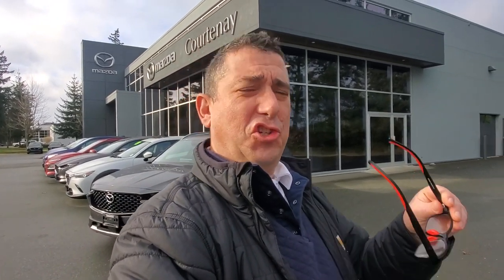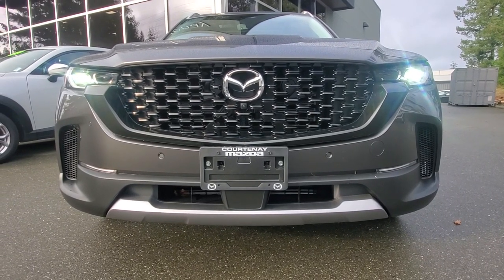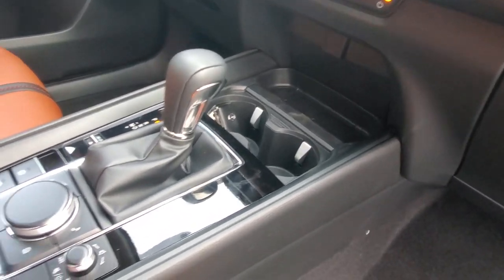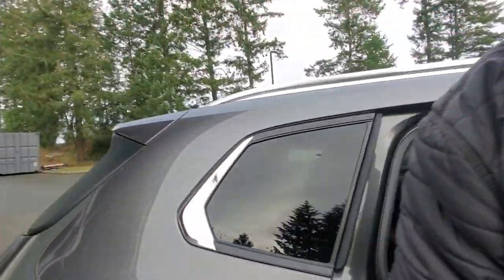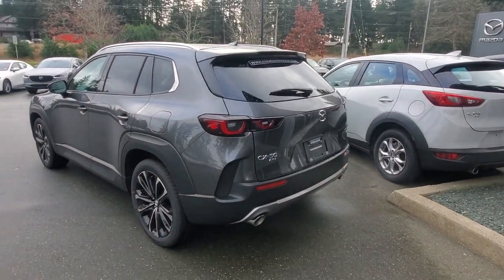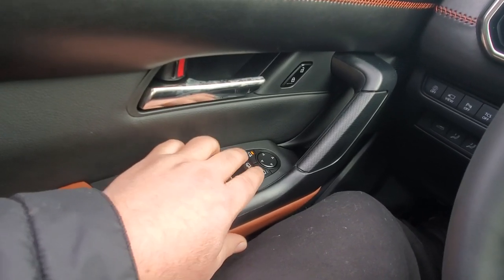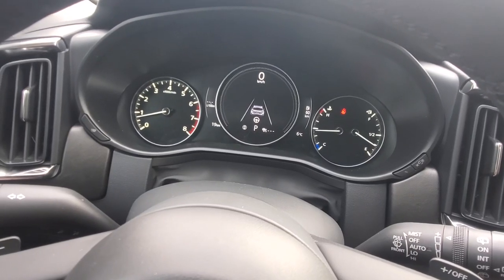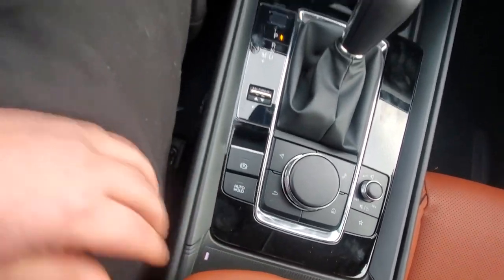2025 Mazda CX-50 GT Turbo Walk Around at Courtenay Mazda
i-Activ AWD - 2.5L Turbo - Idle Stop System - Paddle Shifters - Panoramic Moonroof - Power Liftgate - 360 View Monitor - 10.25-inch Full-Colour Display - Leather Heated Seats - Heated Steering Wheel - Bose Premium Sound - Traffic Sign Recognition - Windshield Projected Active Driving Display - and More!